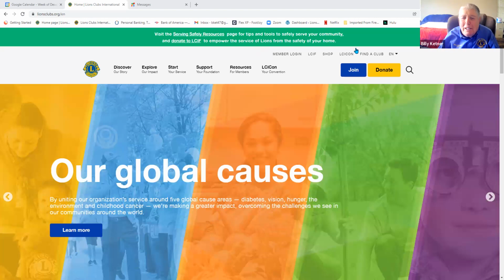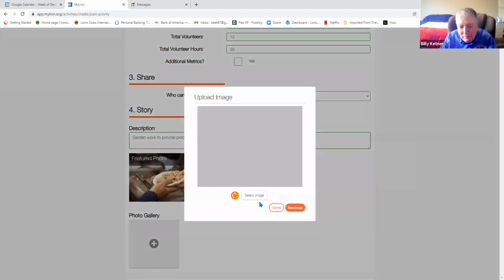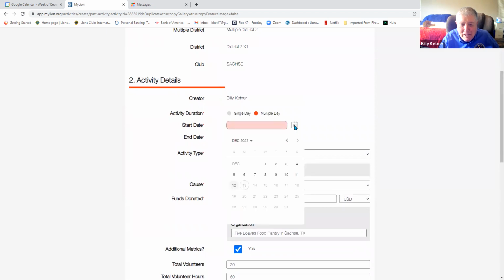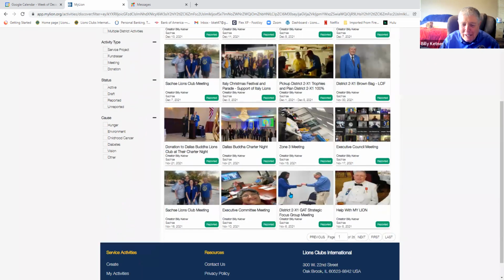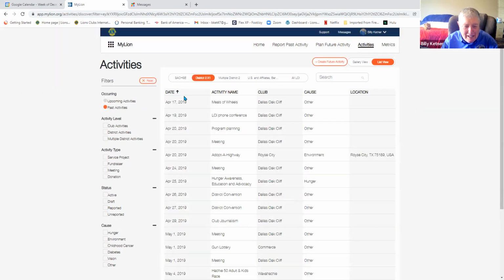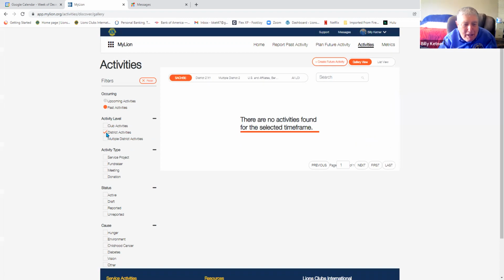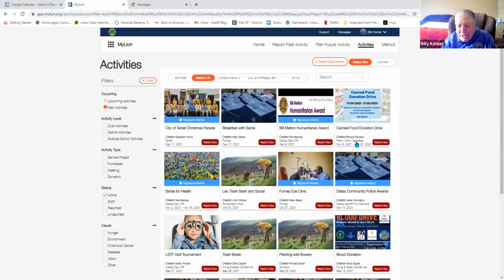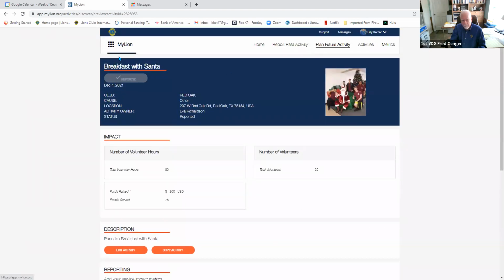MYLION-Presenter PDG Billy Ketner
District 2-X1 Information Technology Chair PDG Billy Ketner presents a training program on the use of MYLION to report Service Activities.
“To effectively tell our story, measure our impact, and grow membership, it’s critical that all clubs report service. Every project we participate in as Lions and Leos, no matter how big or small, is valuable in our journey of serving our communities and the world.”-Lions Club International